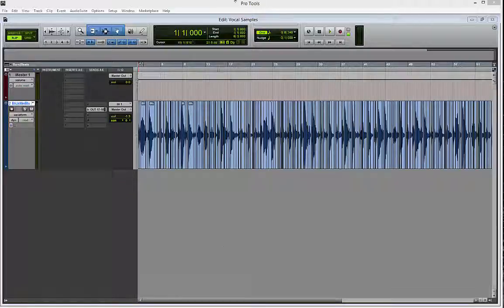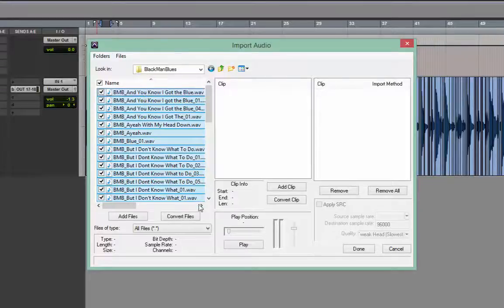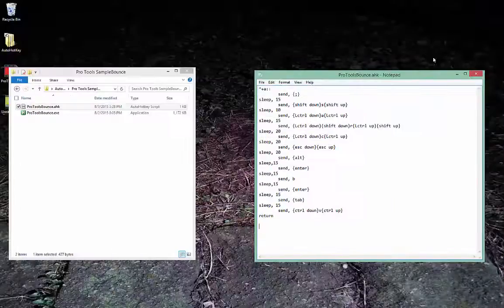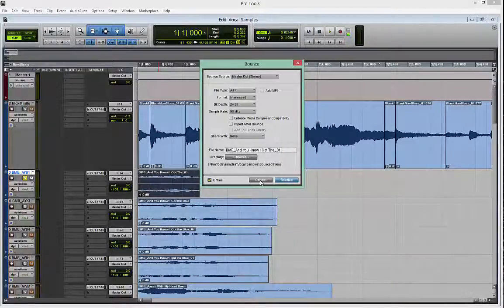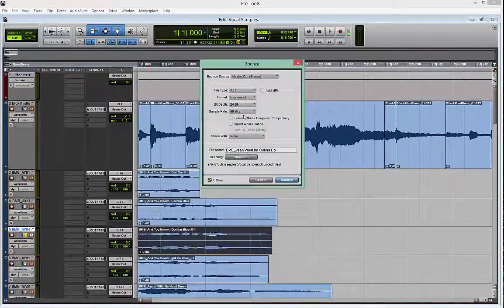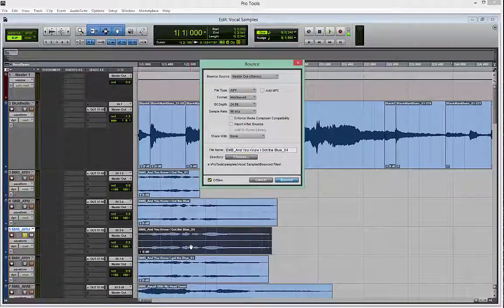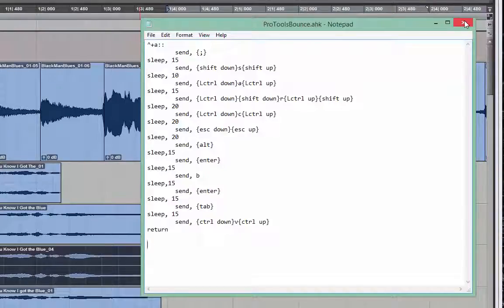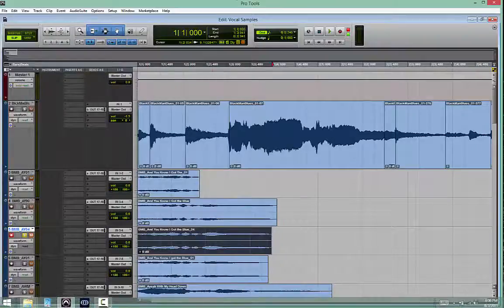Speed Up Pro Tools using Macros with AutoHotKey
This is a basic example of how you can use AutoHotKey to speed up tedious, mind numbing tasks inside of Pro Tools. Pro Tools does not have a built in macro creator, so we turn to AutoHotKey, known as AHK, to send key commands in Pro Tools to help Automate, and drastically speed up an otherwise daunting task.